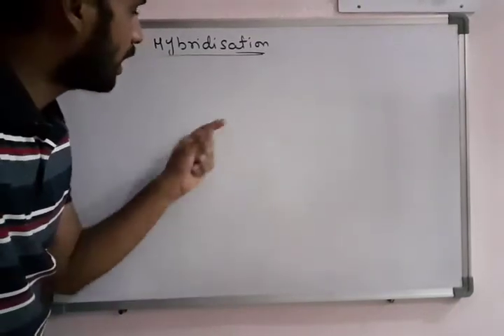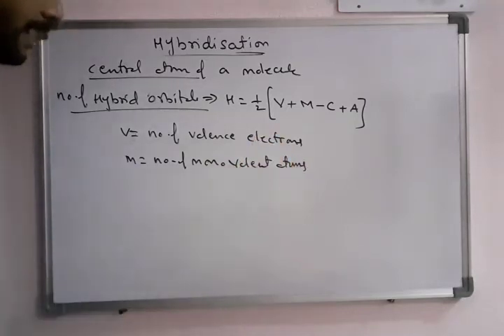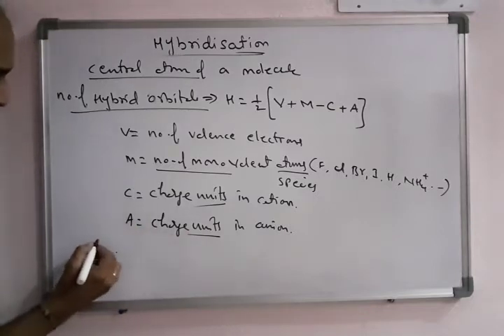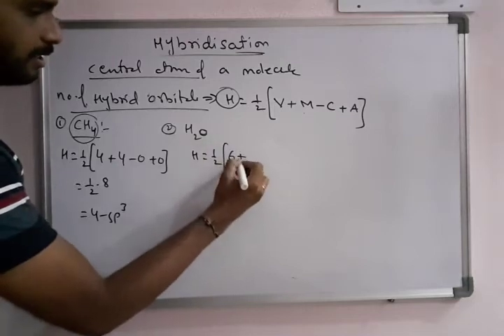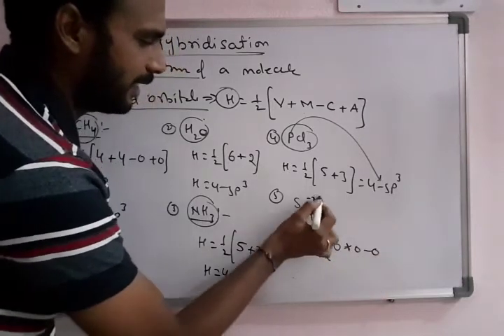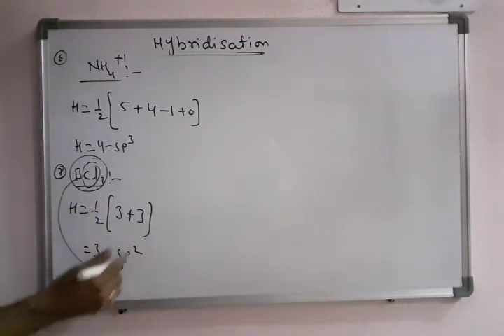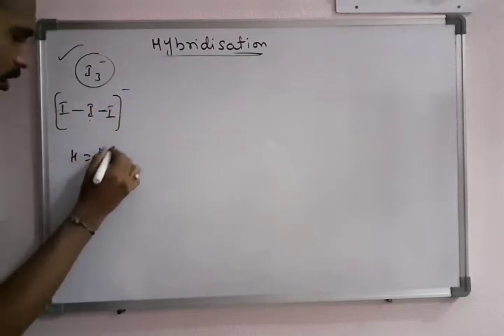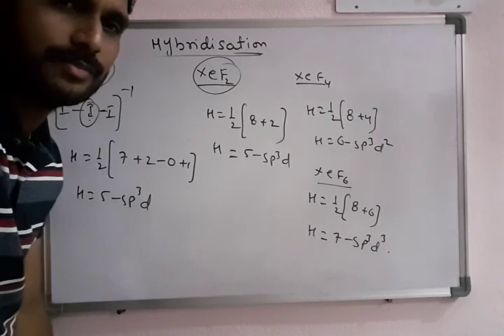Hybridization-2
Gangadher Gattu